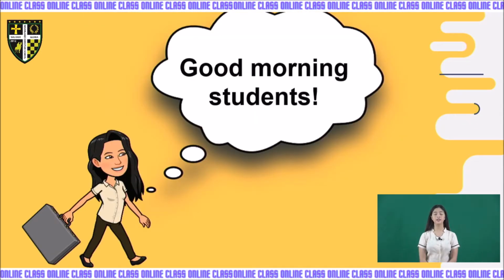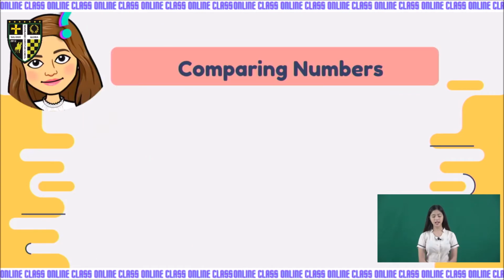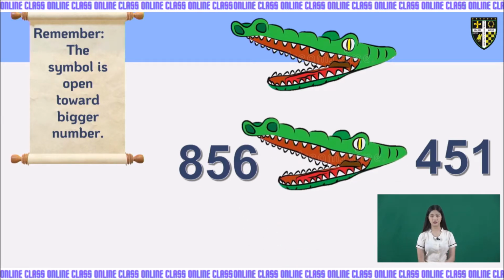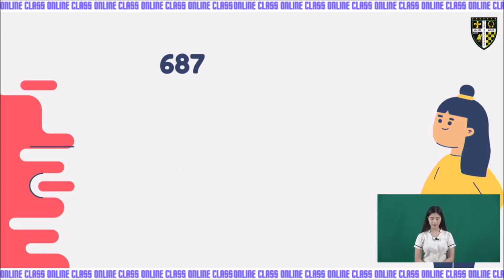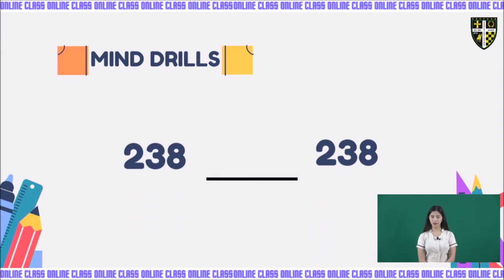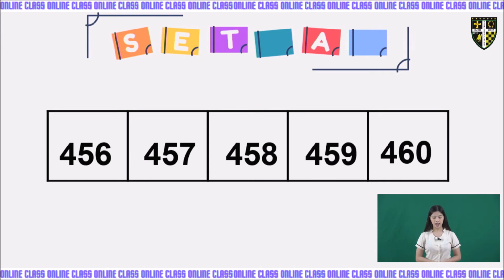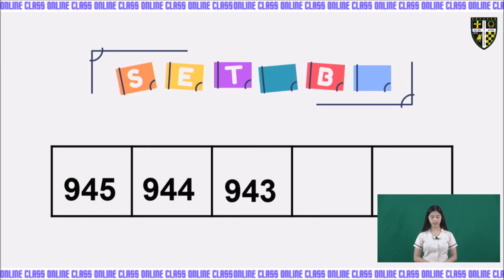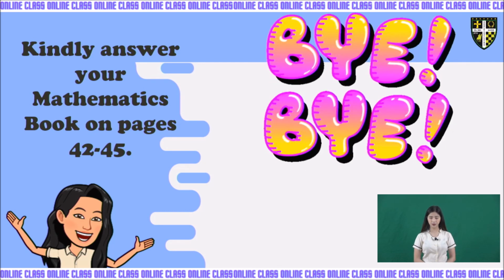🇵🇭 MATHEMATICS / Comparing and Ordering Numbers | Grade 2 | NSC Porac Pampanga Philippines